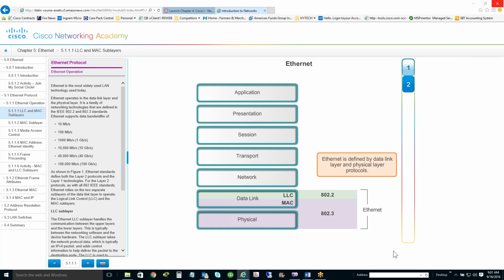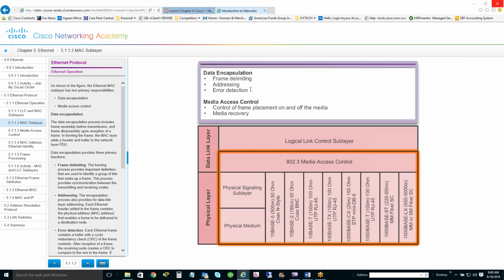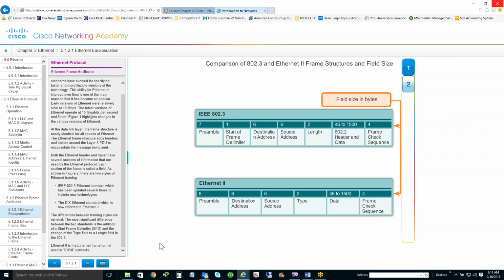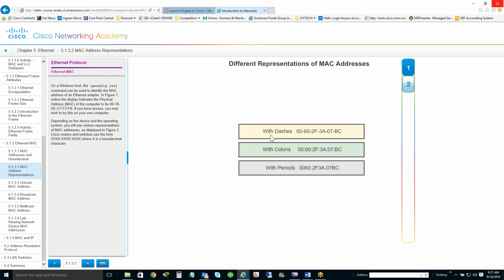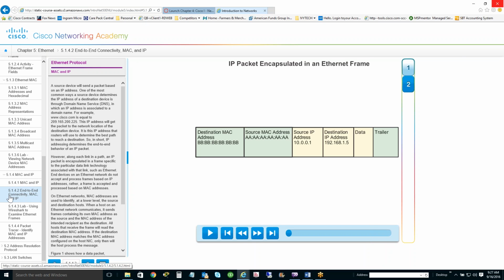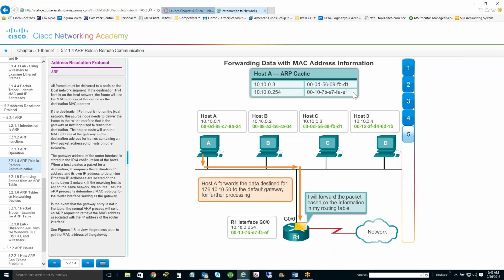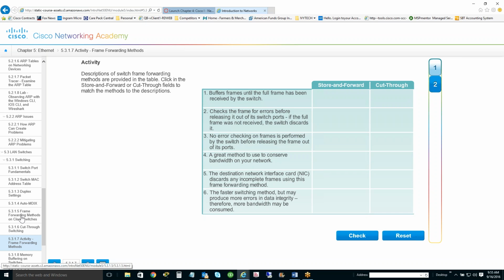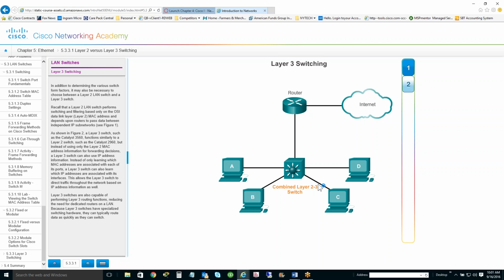Overview Chapter 5 Ethernet